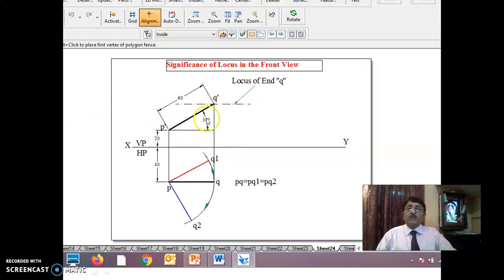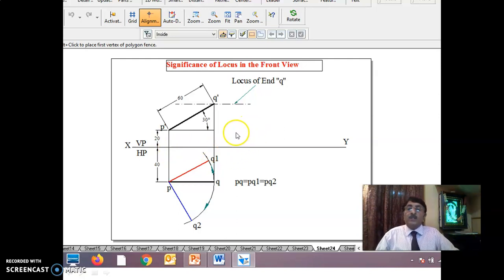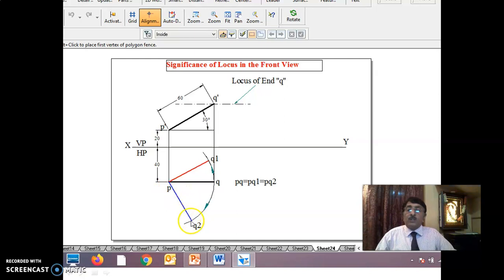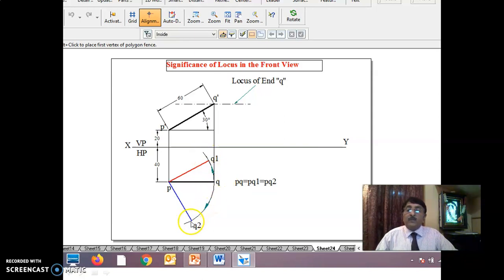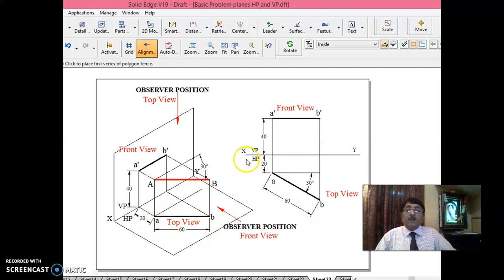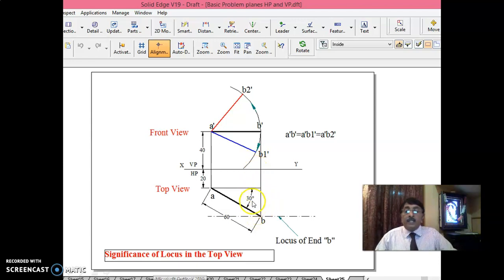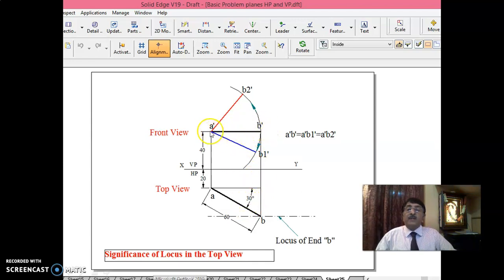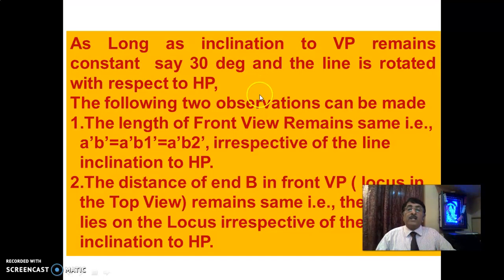Projection Of Lines Session 3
By Dr.B.Gurudatt’s CAED Video Tutorials on Projection Of Straight Lines.
These tutorials will help all first year engineering students to understand clearly every  concepts pertaining to Projection of straight lines including Mid-Point Problems and application of straight lines. After going through my videos, students can solve any complex problem given in the university examination.